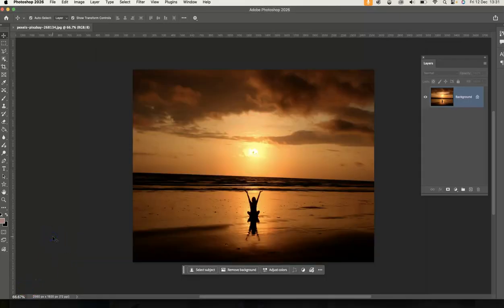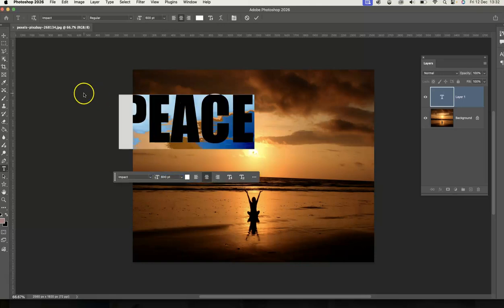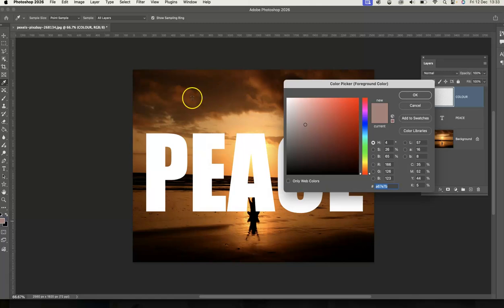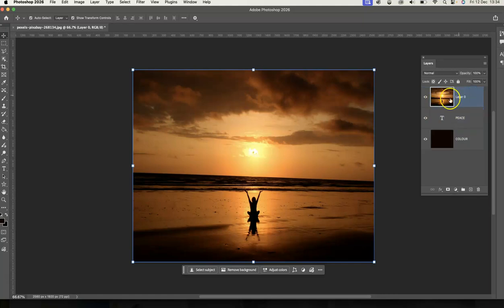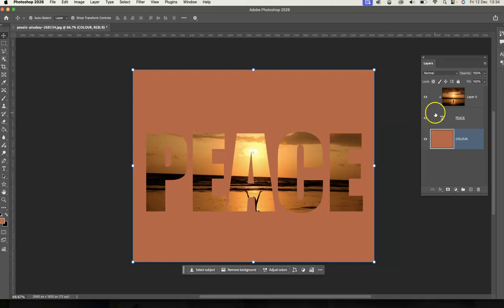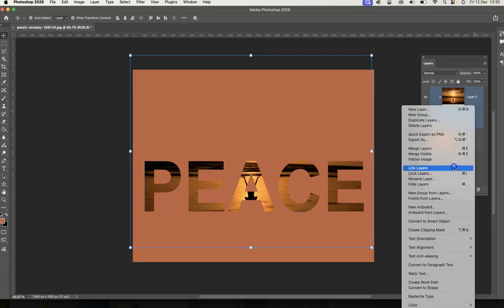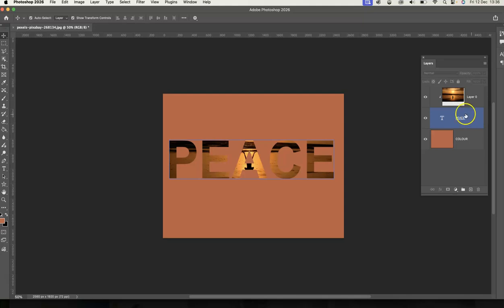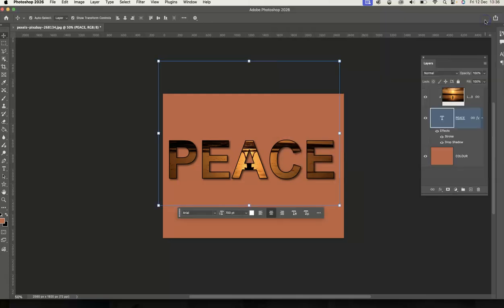Photoshop Basics Clipping Masks with Text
Learn how to use Clipping Masks with text in Photoshop. This beginner tutorial shows how to place images inside text, control what shows through, and create clean text-based designs. Ideal for posters, social media graphics, and simple typography effects.